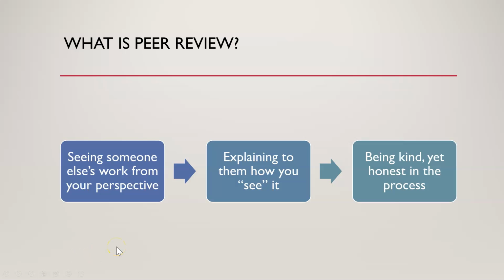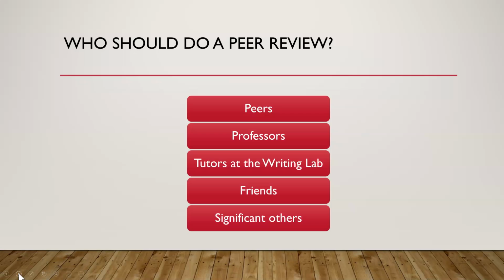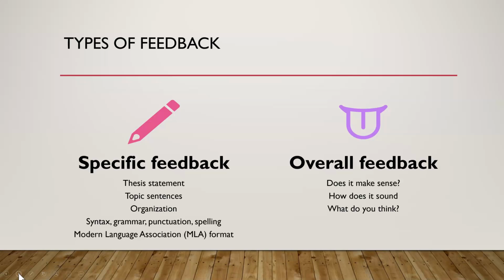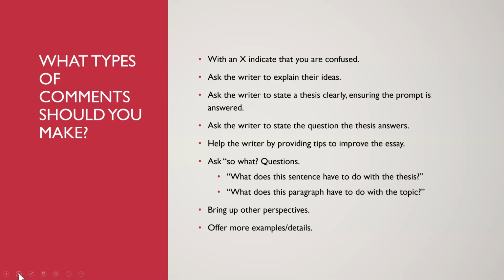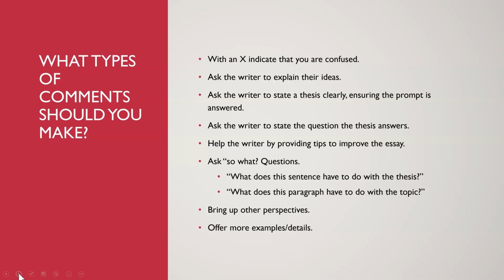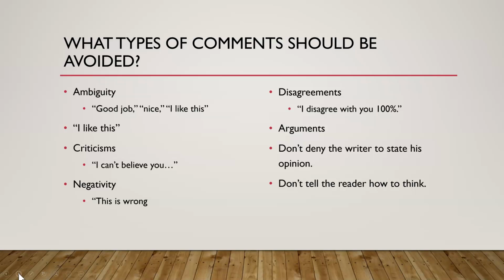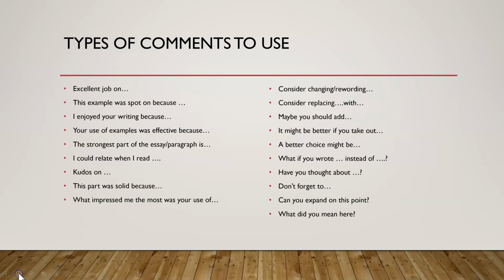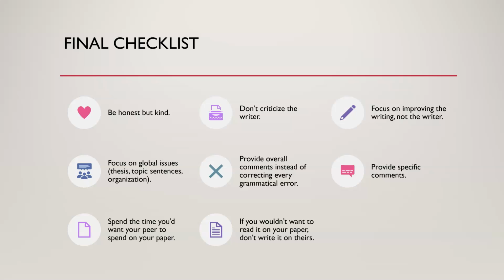LA English ProfessorA: How to Peer Review Essays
Need to peer review an essay? This video shows you how to do it.